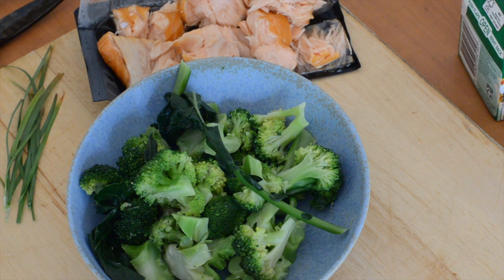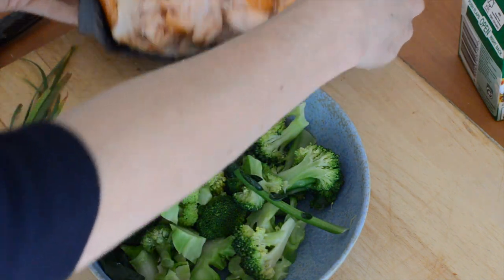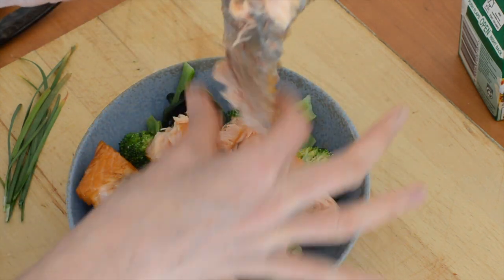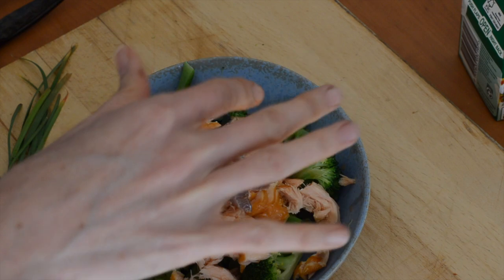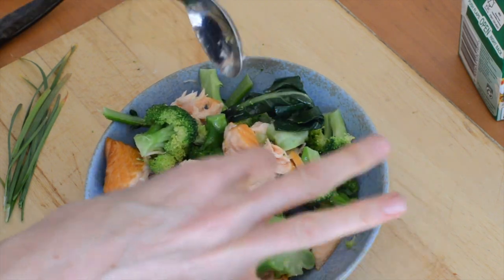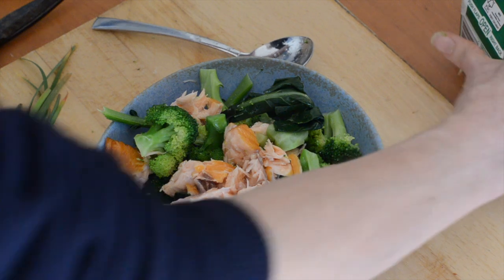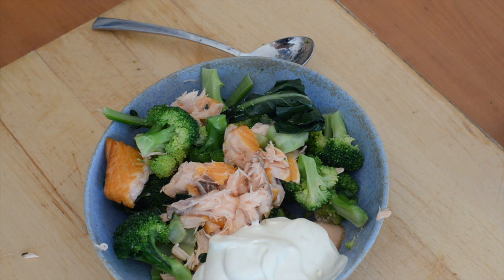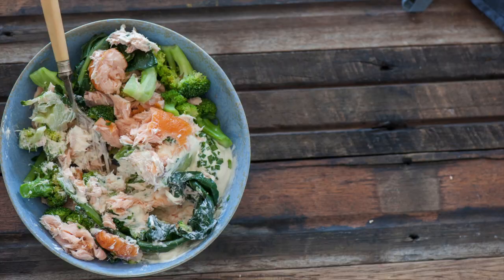Smoked Salmon & Broccoli Bowls